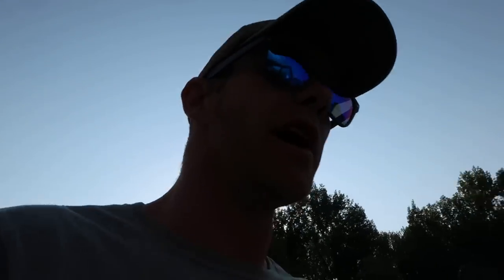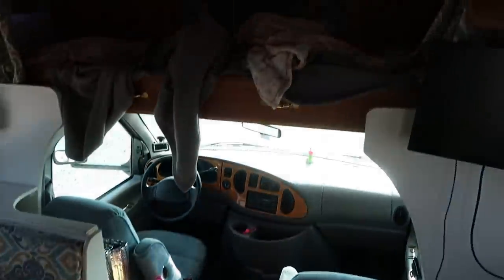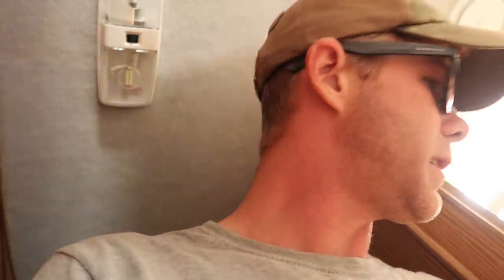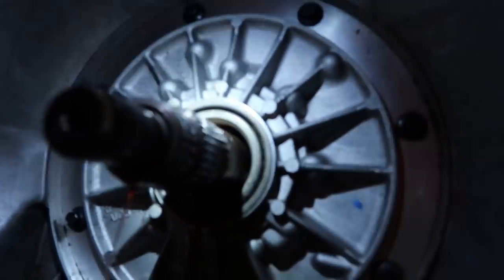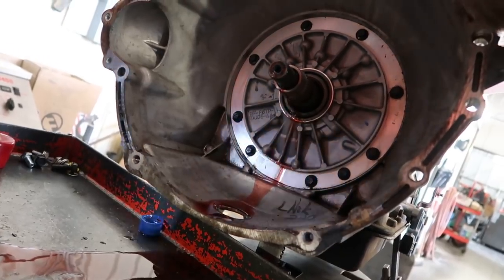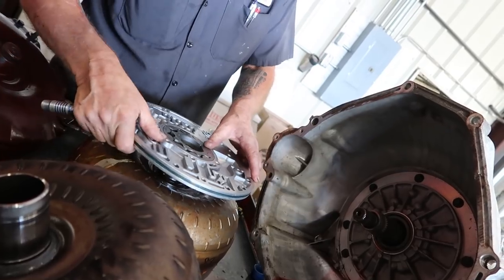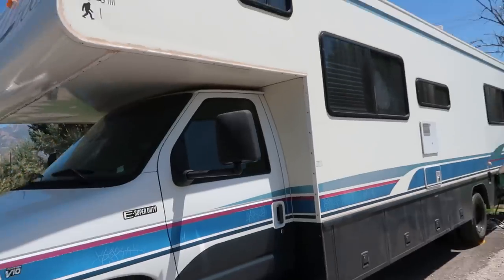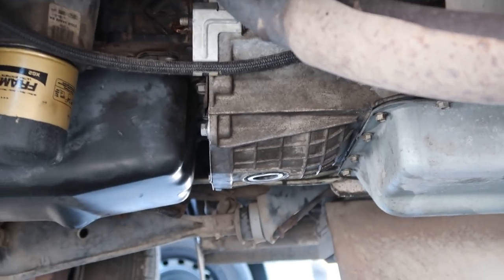Removing Our RV Transmission For Repair | Ford E4OD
I can't access the leaky front seal on our transmission so we take the RV to a transmission shop to get the work done. The mechanic said I could do a little filming of the process, so I got some video of the transmission being removed from the RV.

It's a bit surprising how much coaxing it takes to get it out of there. The mechanic actually had to be a bit more rough with it that I would have thought. I probably never would have been able to remove the transmission on my own, simply because I would have been too gentle about it.

Anyways - now ole BURT is back in action with a freshly repaired transmission. Now all that's left to do before we can hit the road again with confidence is to install a transmission cooler and temperature gauge.

That's whats next...

~ Ben, Tambi, & Molly  | "SAILBOAT STORY"

| Join the crew and help keep the cameras rolling!

* Making the anti-FRAM crowd FLIP OUT... 1 person at a time. 😘